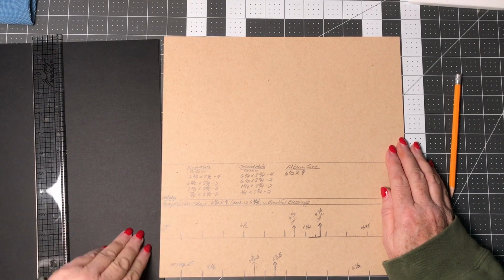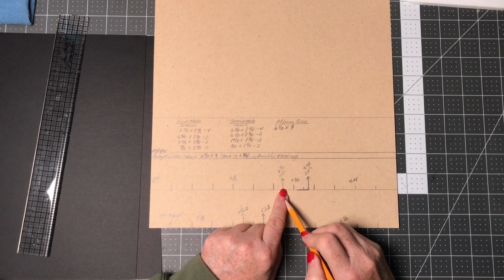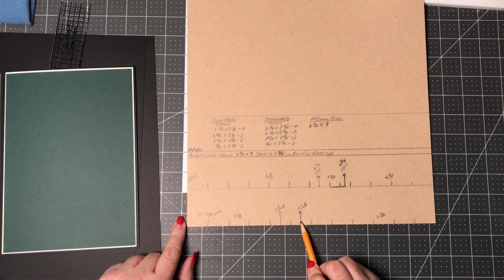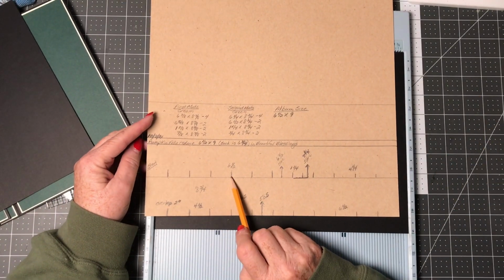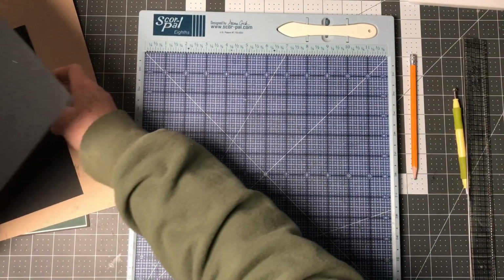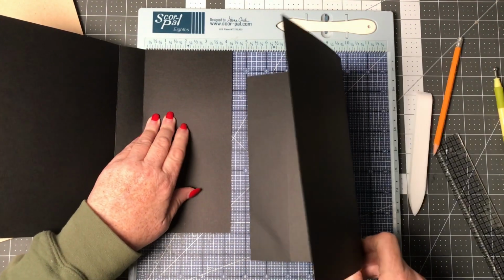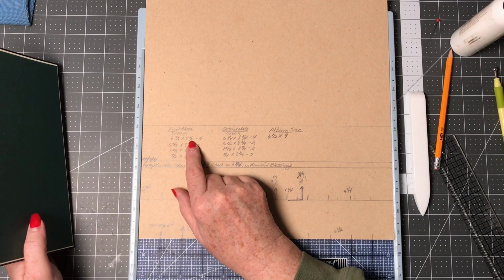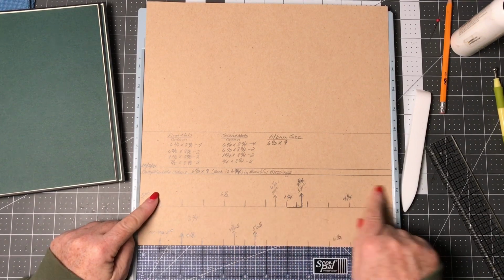Folio using Card Stock for the Covers | The "Basics" of Using Card Stock for Covers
This video gives you the basics of creating a folio using card stock for the base. I show the method for a past folio and how I am changing the spine.  As I have time I will continue to add to my "Basics for Mini-Albums."